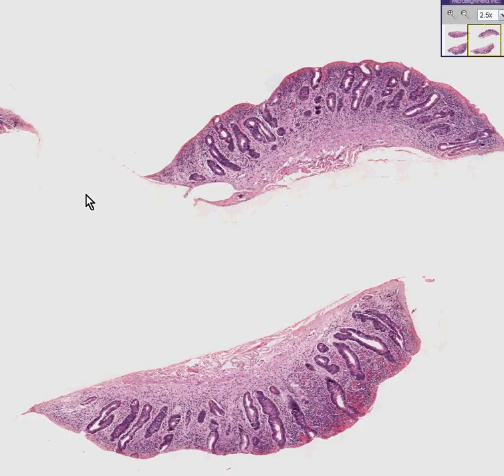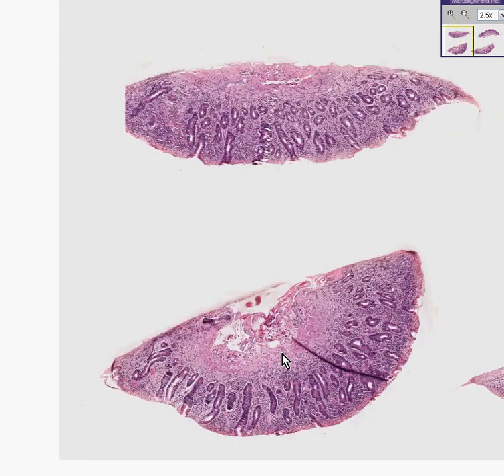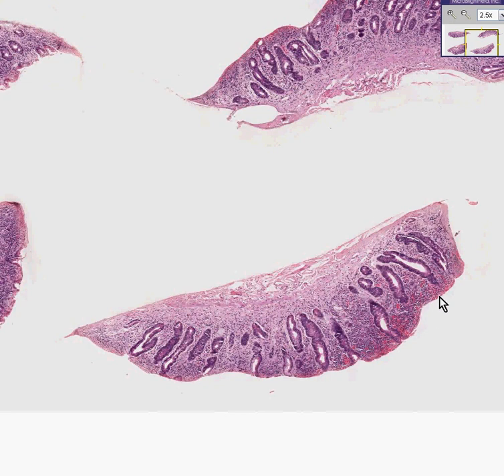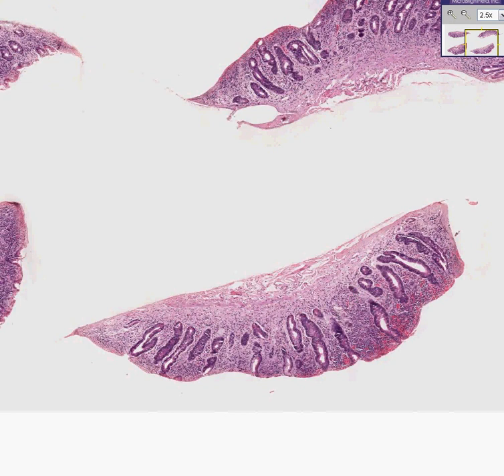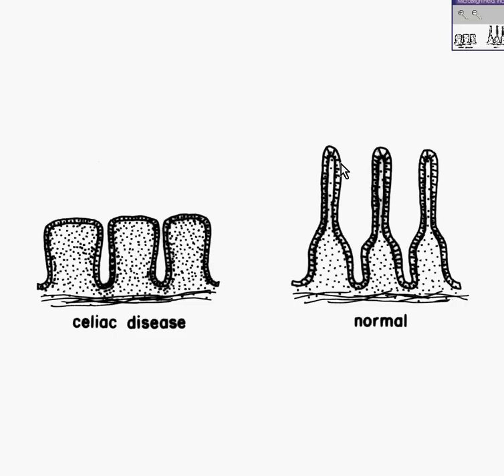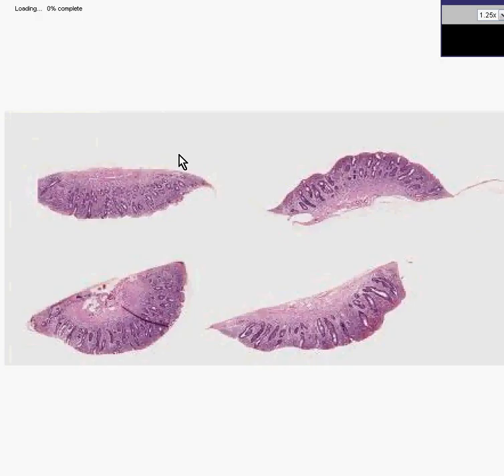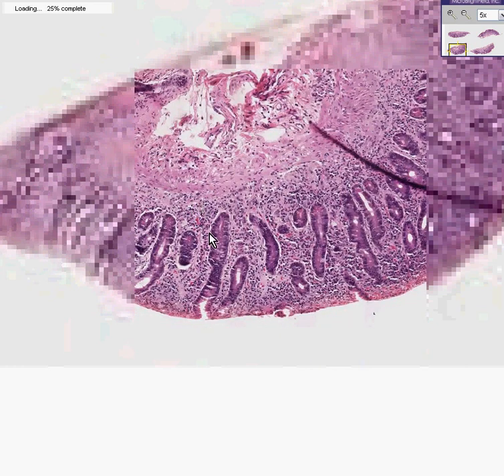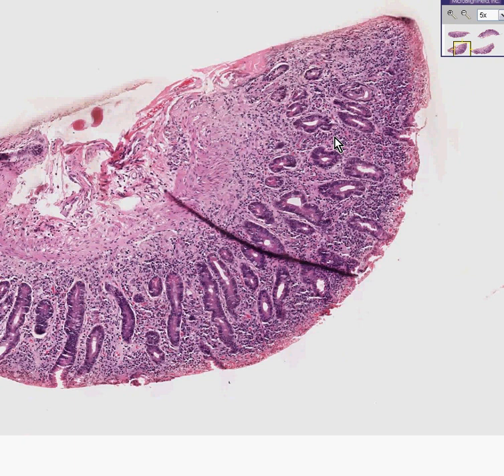Histopathology Small intestine--Celiac sprue